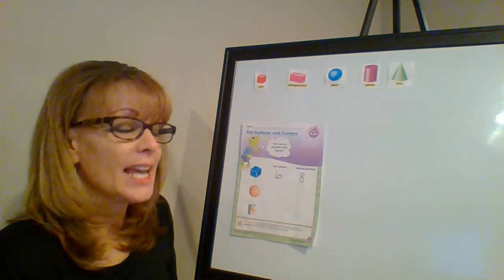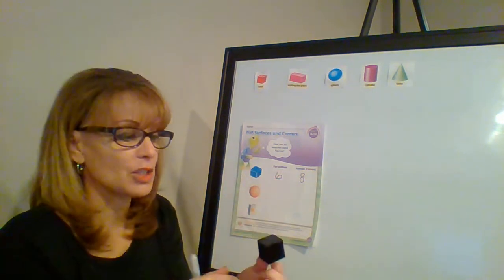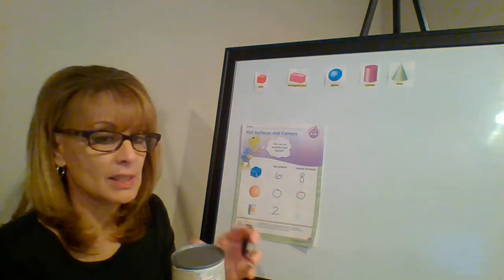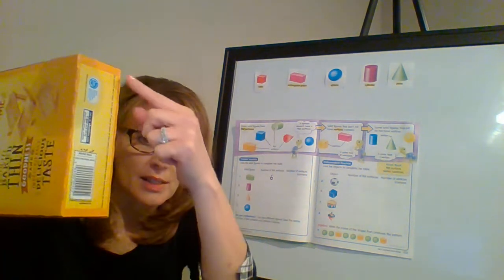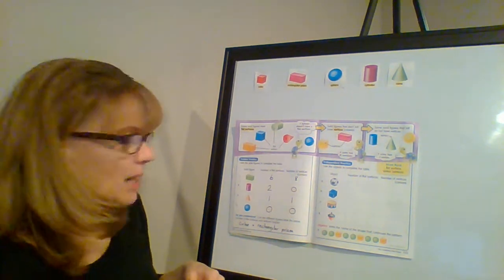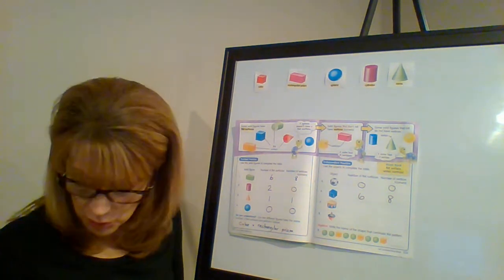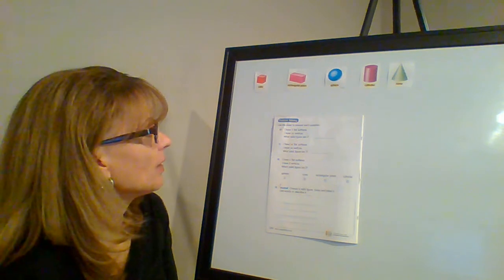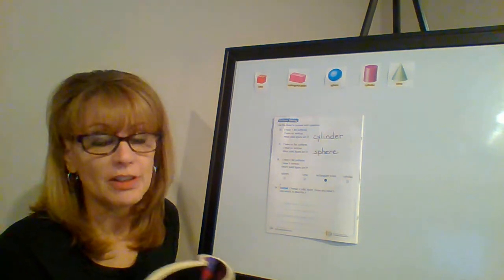Topic 8 - 10: Flat Surfaces and Corners